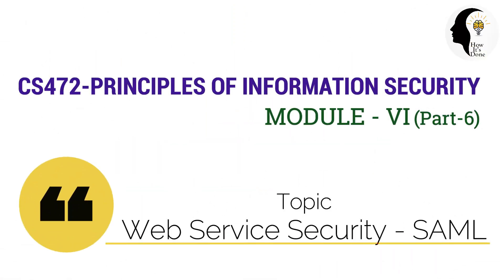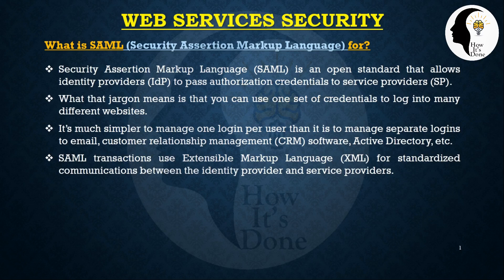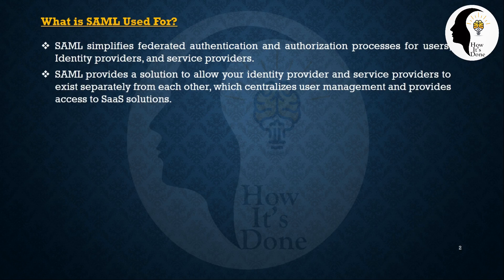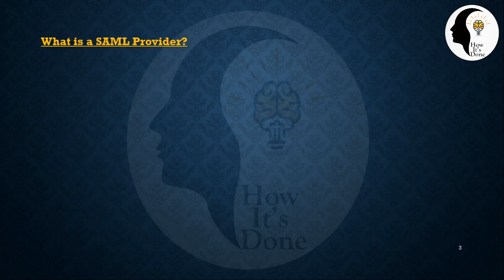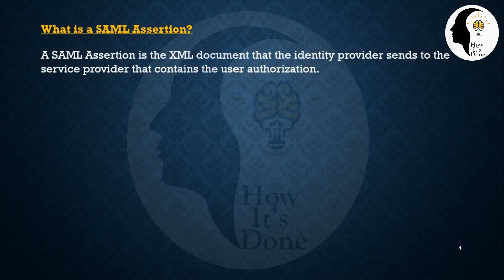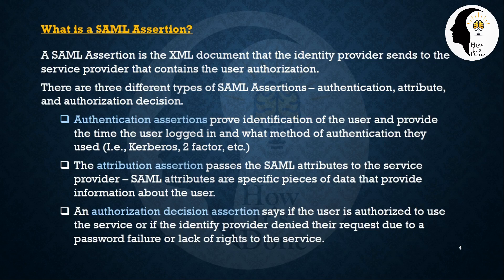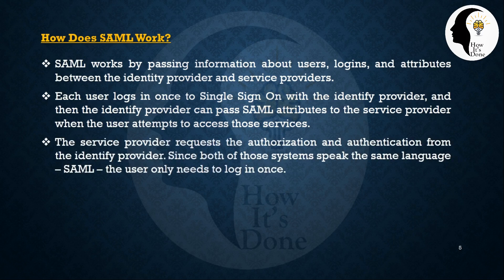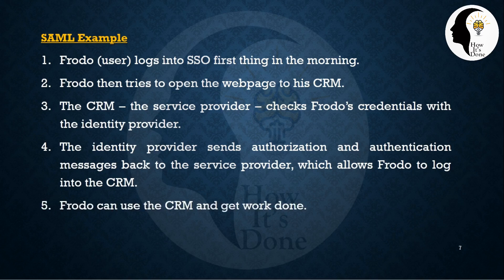CS472-PRINCIPLES OF INFORMATION SECURITY: Web Service Security-SAML (Module VI : Part 6)